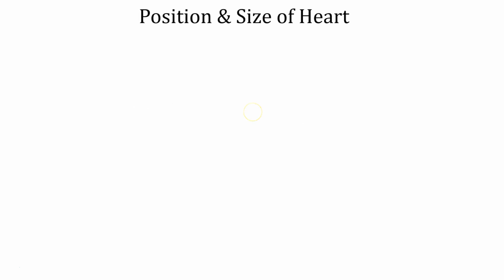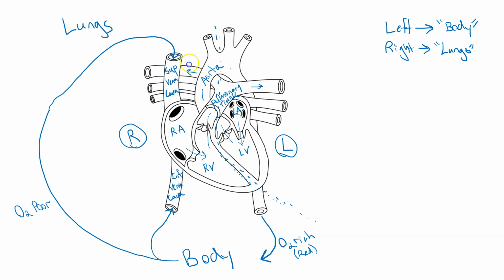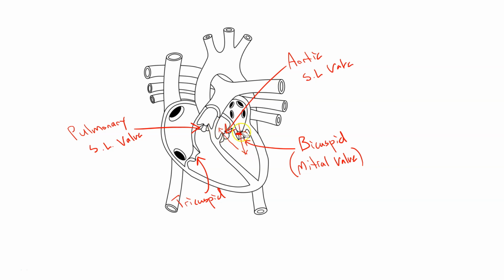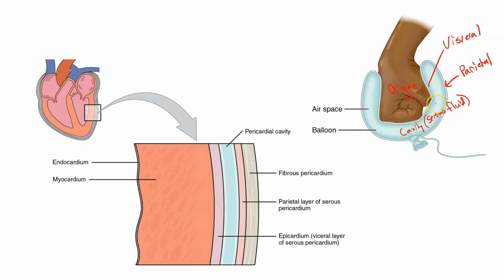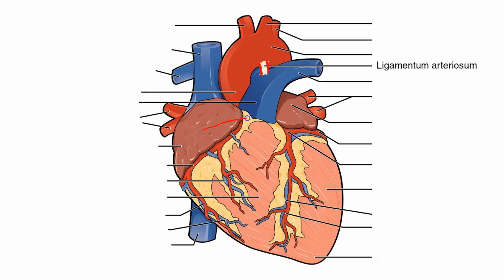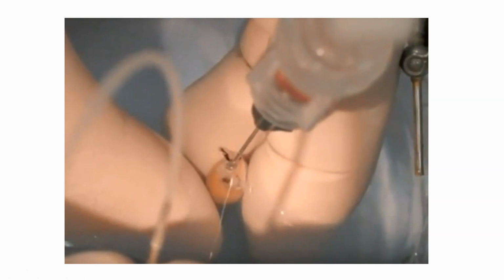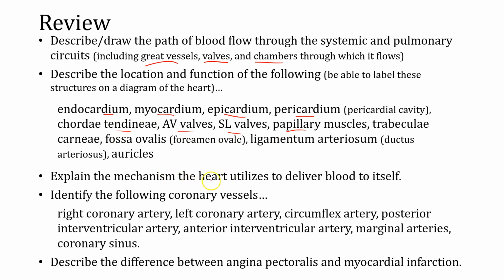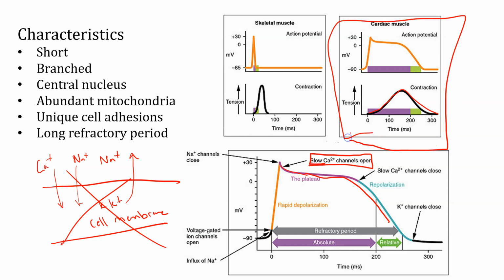A & P - Heart I